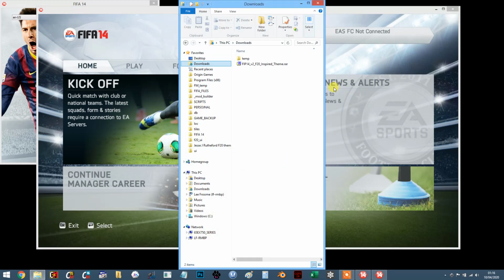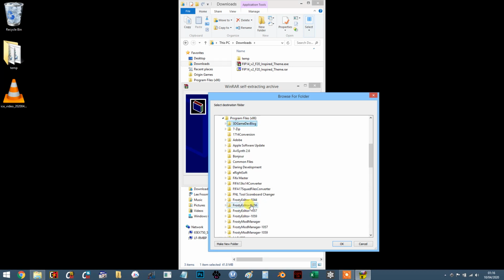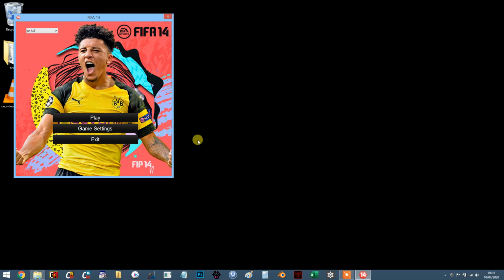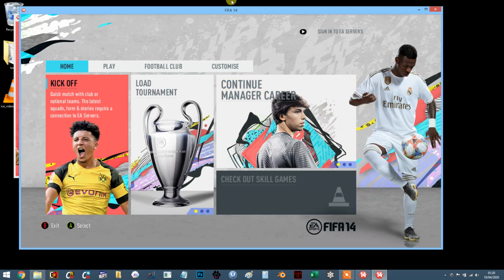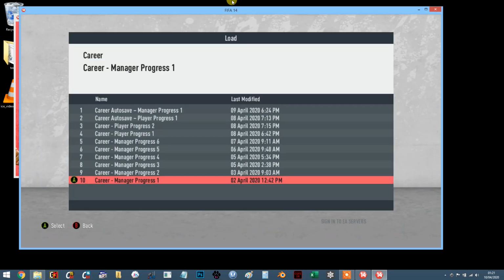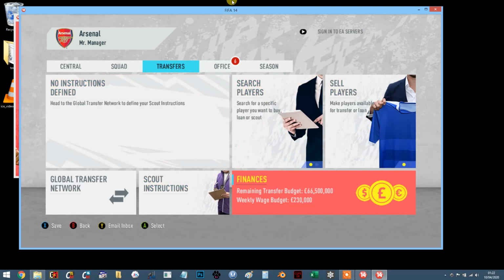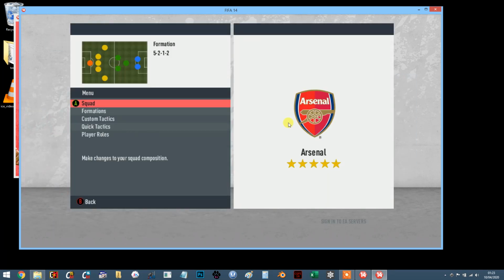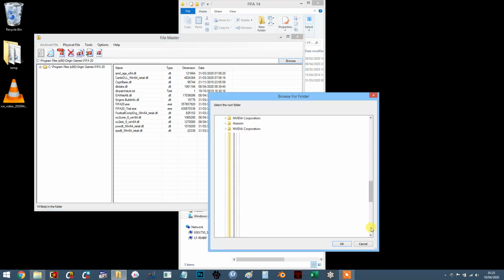FIFA 20 Inspired theme for FIFA 14 - FIFA INFINITY PATCH / HBZ MOD OFFICIAL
UPDATE:
Edit player tab updated
Shortlist updated

I hope you enjoy this FIFA 20 inspired theme for FIFA 14. Specifically created for use with FIFA Infinity Patch v2.

Install instructions:
1. Backup your files before installing
3. Double click the .exe file and extract the files to your FIFA 14 directory
4. Click 'Yes to All' to overwrite files if required
5. Regenerate using File Master

CREDIT
Harry BullZak

You may need to switch off your adblocker for some downloads.

Distribution only under the author's permission and credit. Updates made to this mod (other than those by the original creator) must be shared as updates and not include the entire mod as all-in-one downloads. All original work must be preserved and released using the original links provided by the author. Failure to do so will be a breach of copyright.

This software is provided "as is" without any warranties of any kind, either expressed or implied. Under no circumstance may the creator(s) or the hosts of this mod be held liable for any direct, indirect, incidental, special or consequential damages arising from the use of or inability of use of this software. You use this software at your own risk.

All trademarks are property of their respective organization.